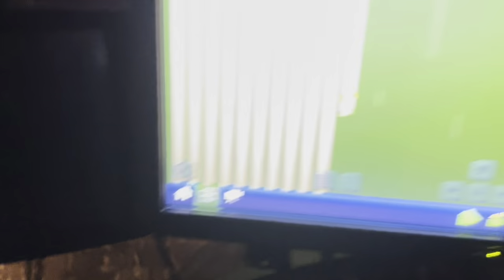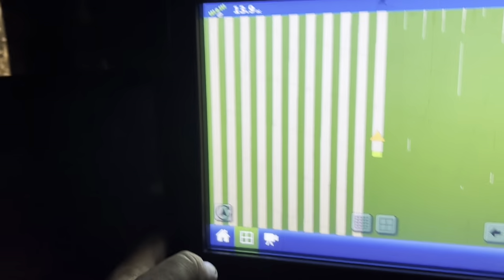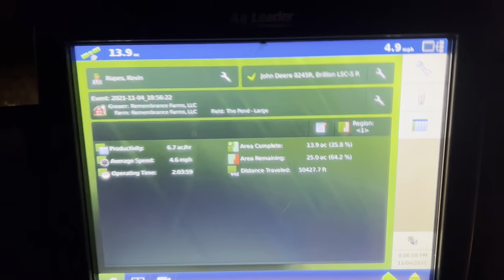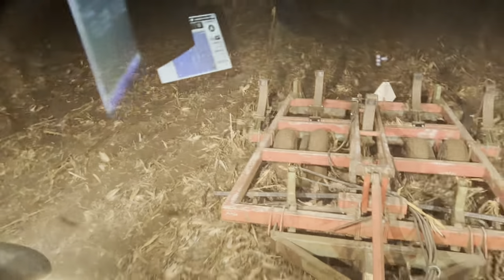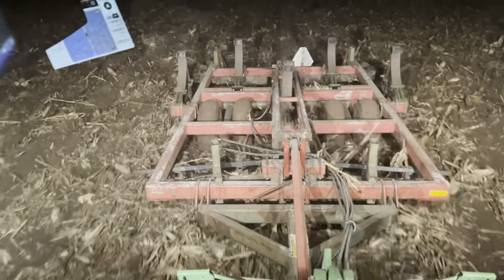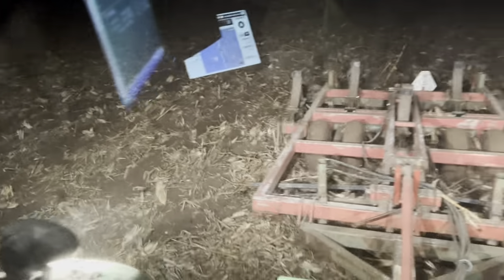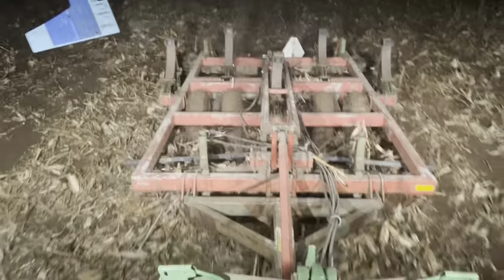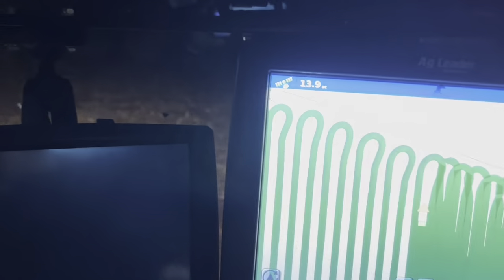Fall Tillage With the Brillion Disc Ripper (11/4/21)